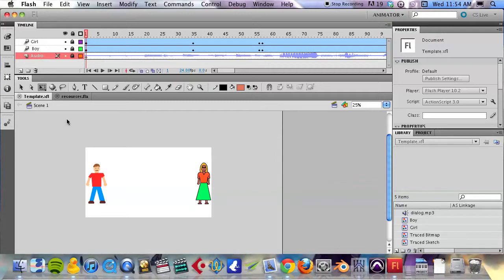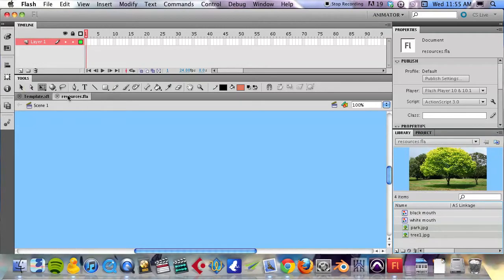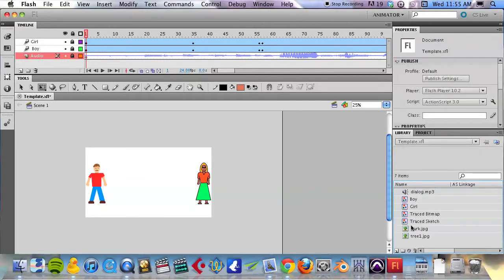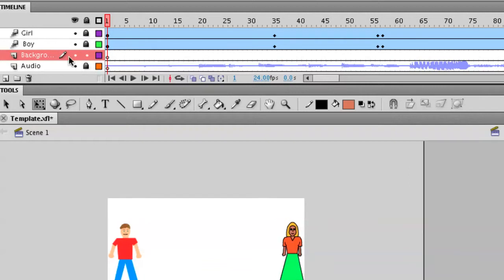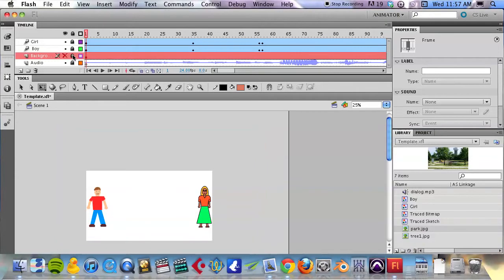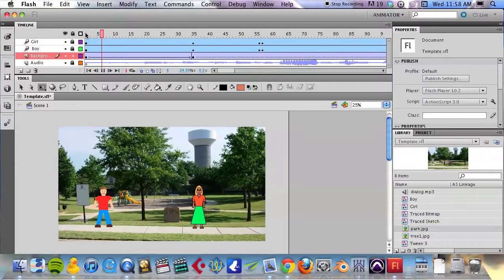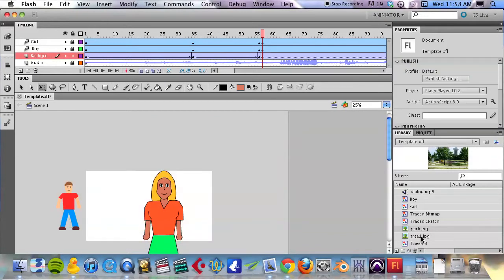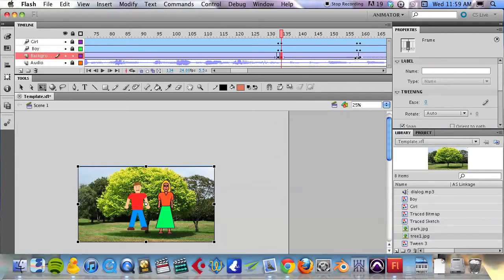Moving Libarary Resources in Flash CS5.5 - also Backgrounds